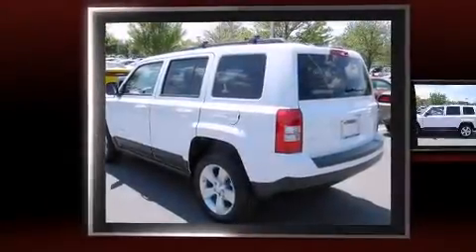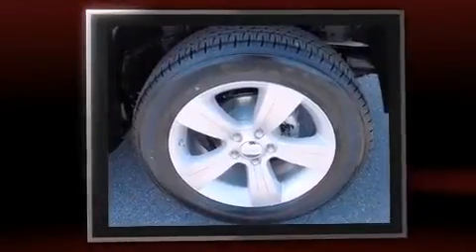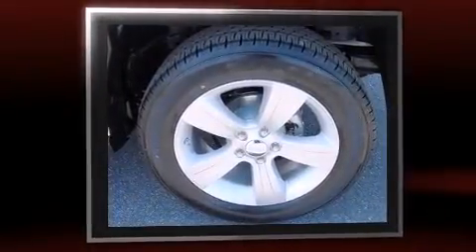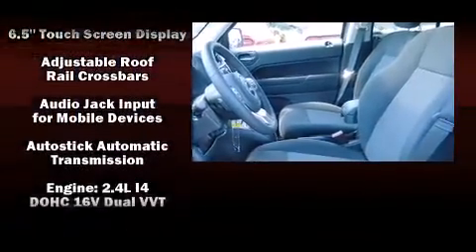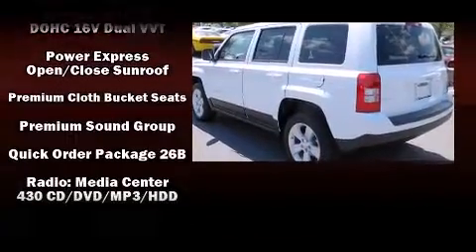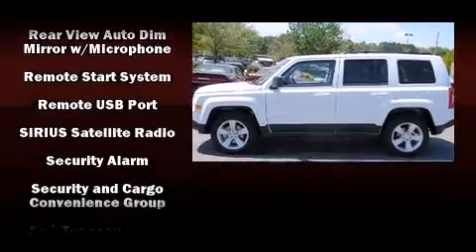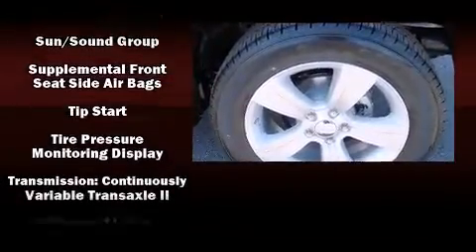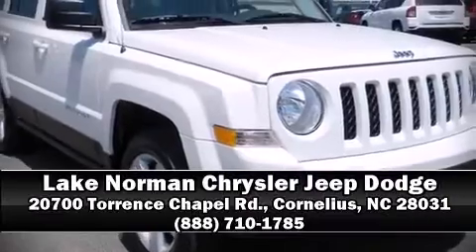2012 Jeep Patriot Latitude in Cornelius, NC 28031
20700 Torrence Chapel Rd.

Treat yourself to a test drive in the 2012 Jeep Patriot. Under the hood you'll find a 4 cylinder engine with more than 170 horsepower, providing a smooth and predictable driving experience. Four wheel drive allows you to go places you've only imagined. Top features include power windows, 1-touch window functionality, a tachometer, a built-in garage door transmitter, heated seats, power door mirrors and heated door mirrors, rear wipers, and remote keyless entry. For drivers who enjoy the natural environment, a power moon roof allows an infusion of fresh air. Passengers are protected by various safety and security features, including: dual front impact airbags, front SIDE impact airbags, traction control, brake assist, anti-whiplash front head restraints, a panic alarm, and 4 wheel disc brakes with ABS. With electronic stability control supplementing mechanical systems, you'll maintain precise command of the roadway. We have the vehicle you've been searching for at a price you can afford. Stop by our dealership or give us a call for more information.